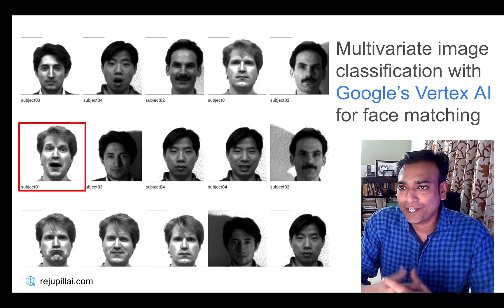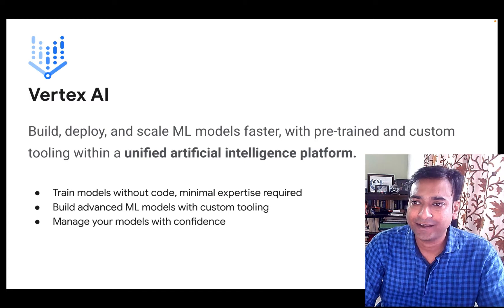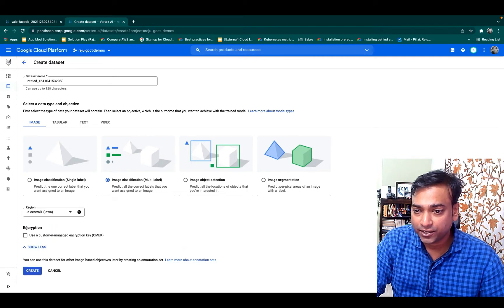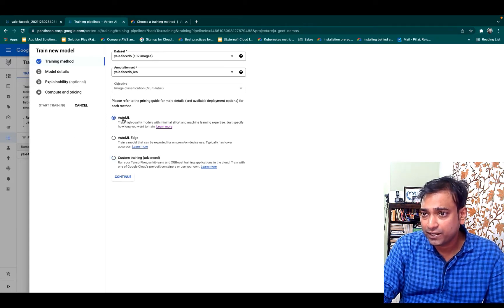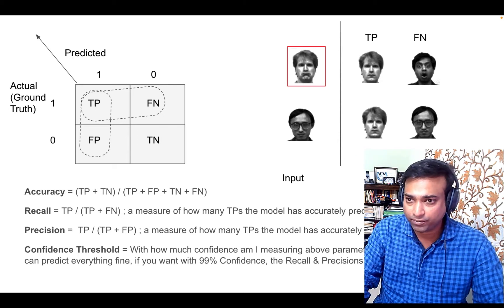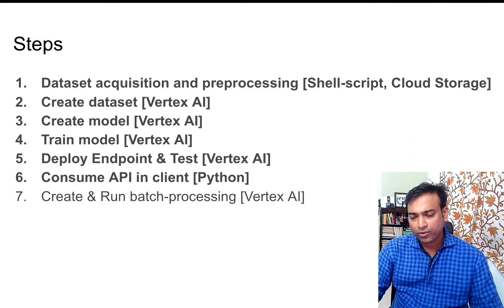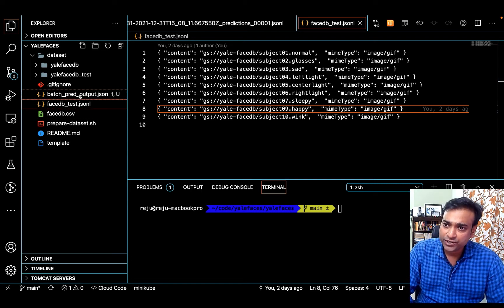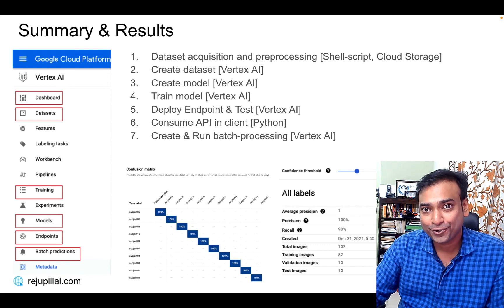Multi-label image classification with Google's Vertex AI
Face-related technologies can be useful for people and society, and it's important these technologies are developed thoughtfully and responsibly. Please review Google's approach to face-recognition.

This time I tried to simulate a very common problem of face/image recognition (in an academic setting) with Google’s Vertex AI. This is a detailed video of my experiment with Yale’s face database for a multi-label image classification. The key aspect of the experiment was the ease of creating, training and deploying the model for use, with almost no coding required. I am happy with the overall result with a 100% precision 90% recall for a confidence threshold of 50%.

Timecode
00:00 Introduction
01:00 Goals
01:14 Dataset (Yale's FaceDb)
02:06 Google Vertex AI
02:24 High Level Steps
02:36 Step-1: Preprocessing
03:48 Step-2: Create Dataset in Vertex-AI
04:36 Step-3&4: Create & Train Model using AutoML
07:36 Step-5: Deploy the model as an API Endpoint
09:35 Step-6: Test the model (sorry about the bg noise in this section)
11:30 Step-7: Batch prediction
13:20 Results & Summary

Other method for face recognition tried in the past -